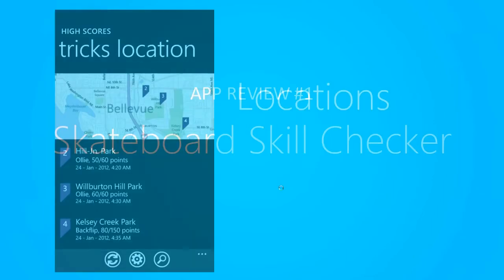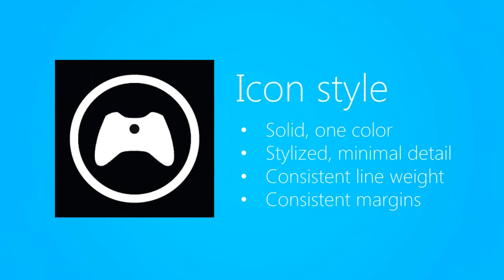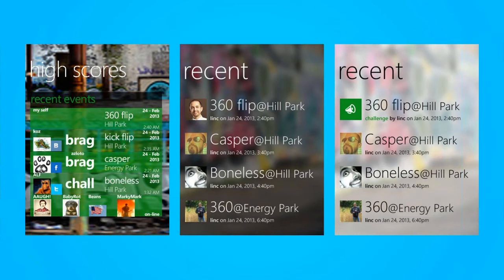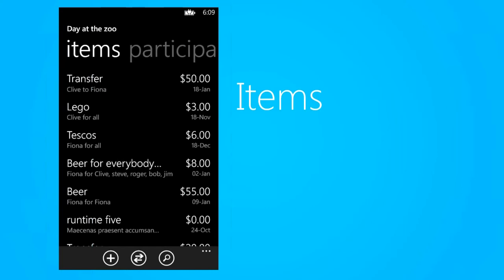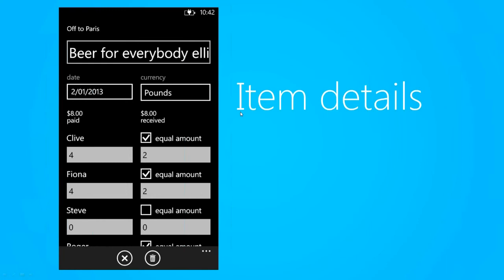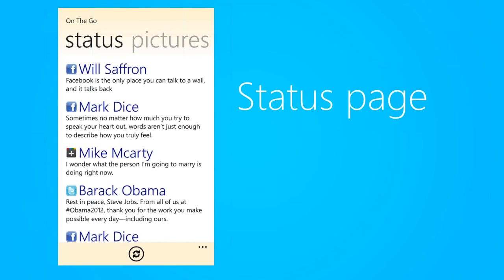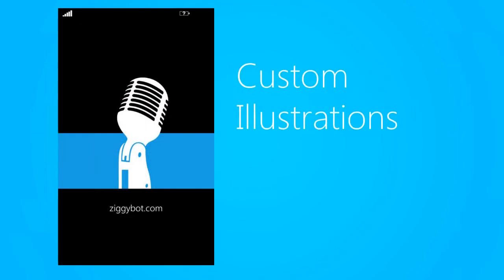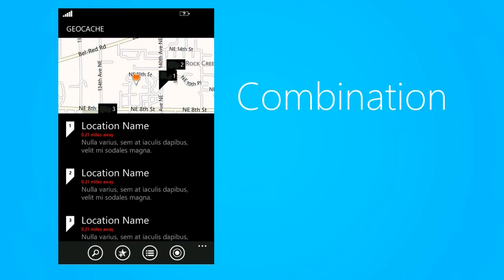Windows Phone "App to the Future" - Lightning Design Review by 352 Inc. - Session 6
This is the recording of the live Lightning Design Review session from January 24, 2013. Apps reviewed in this session:Skateboard Skill Checker, All Square, My Stocks Portfolio +, On the Go, Quick Note, Geocache.